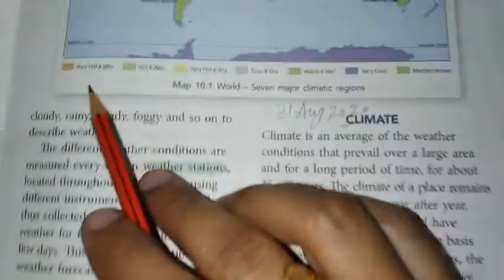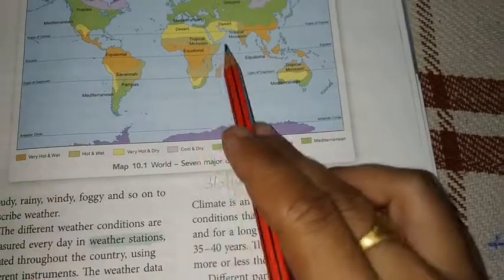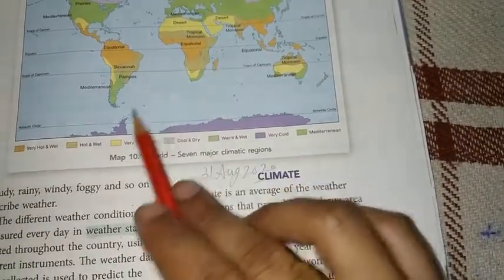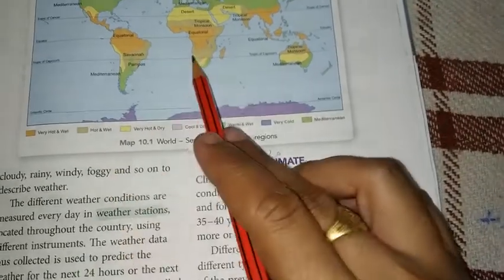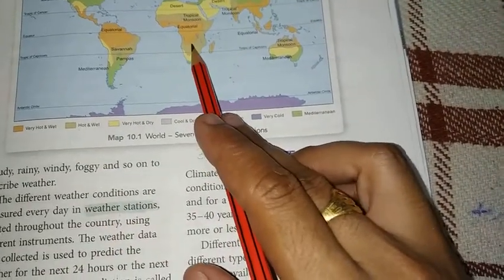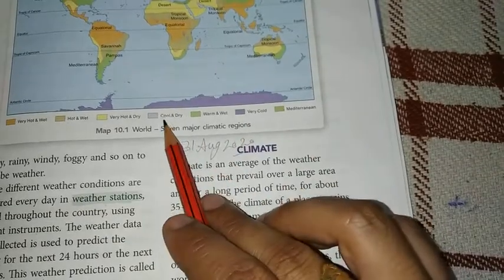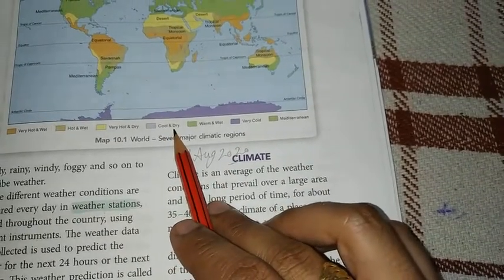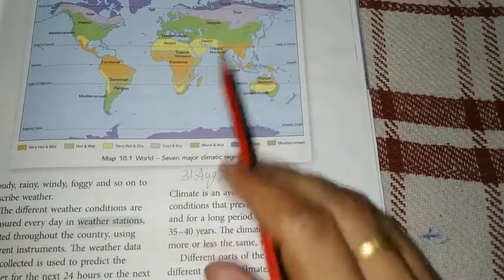Ch 10 Weather and Climate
Class 5th